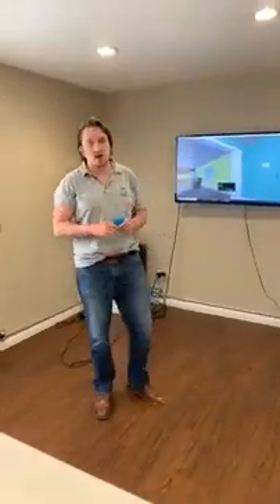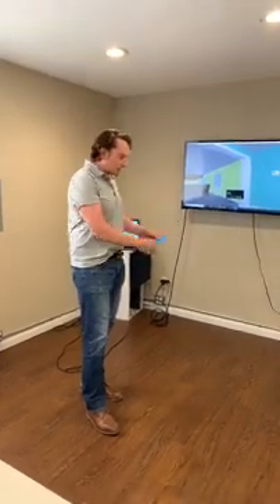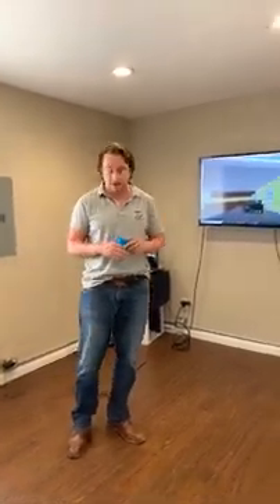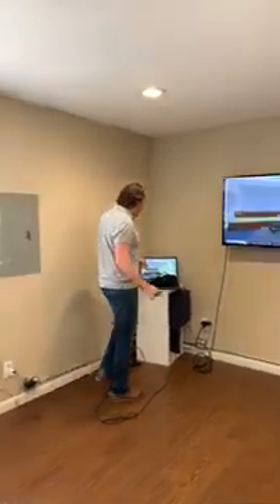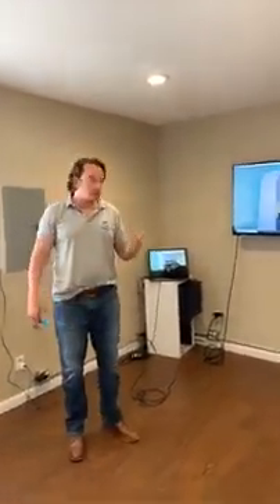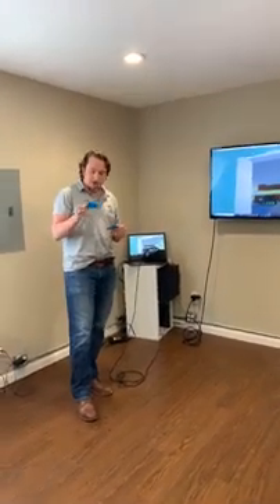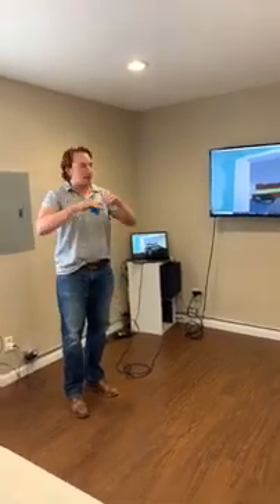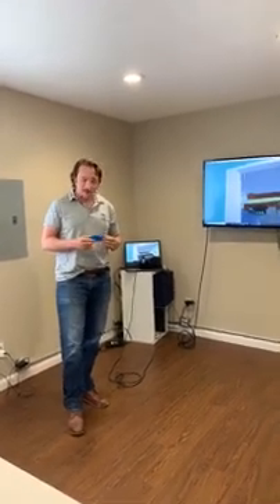[2019] VR for HVAC Training - Answering your FAQs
Craig Carter, Head of Business Development here at Interplay Learning enthusiastically answers all of your most frequently asked questions about using VR for HVAC training.

How does VR compare to real-life training scenarios?
Does VR replace In-the-Field Training?
How much does the equipment cost?
What do I need to get started?
Is it hard to get set up?
Will I get nauseous using a VR headset?